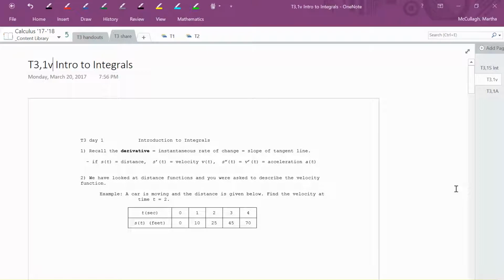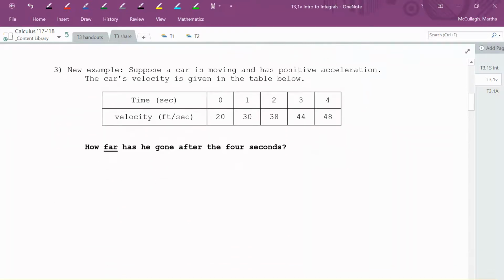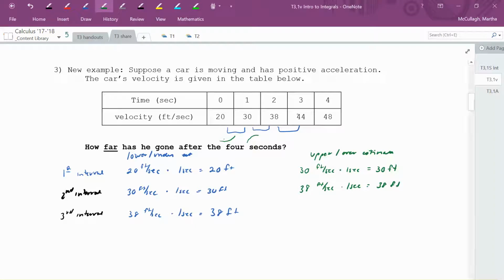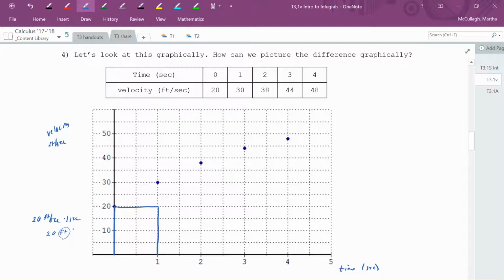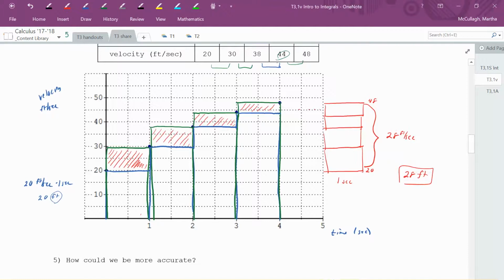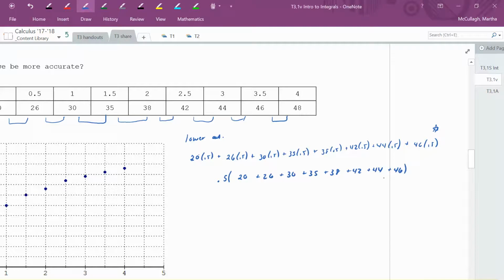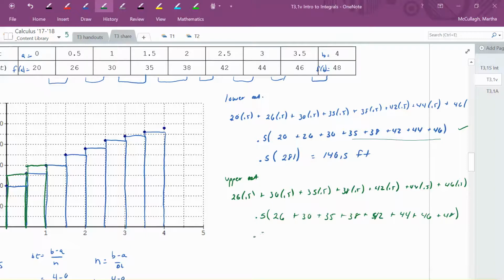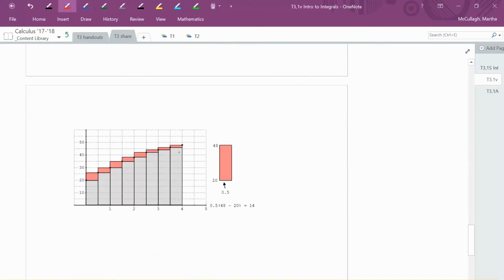T3 day 1 Intro to Integrals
Intro to Integrals